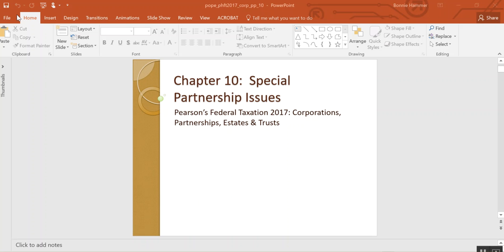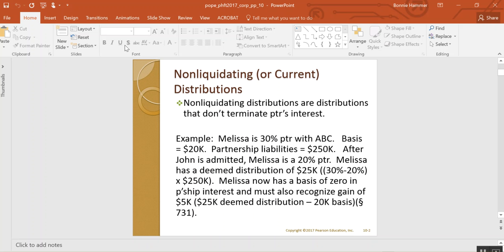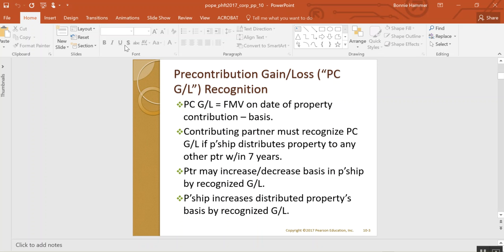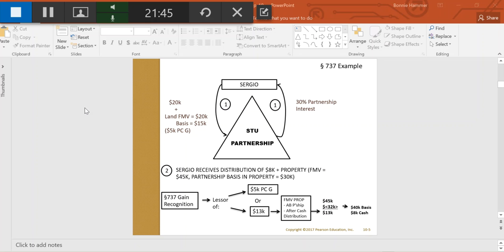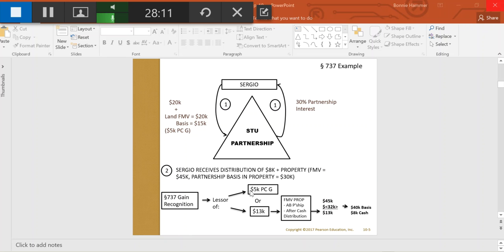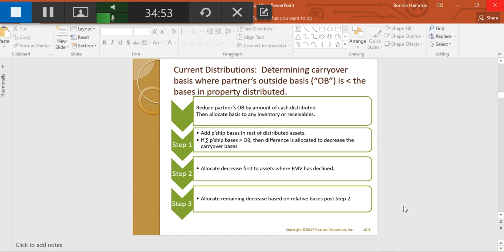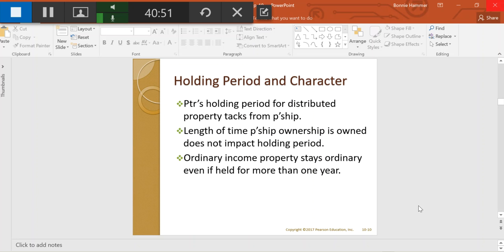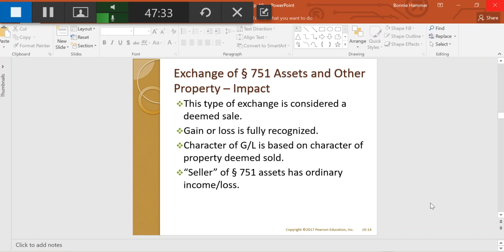Chapter 10 lecture on nonliquidating distributions